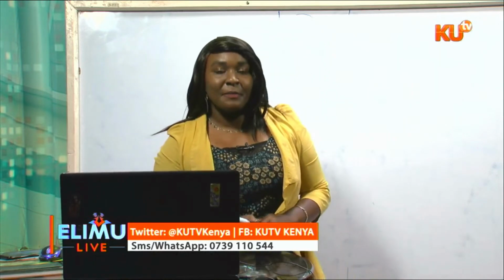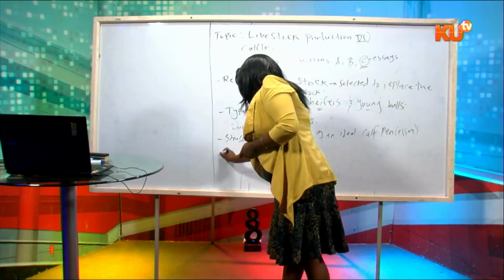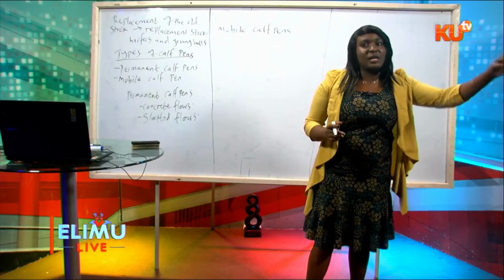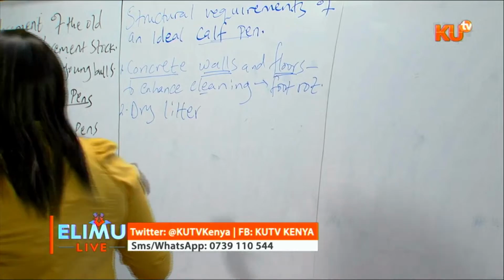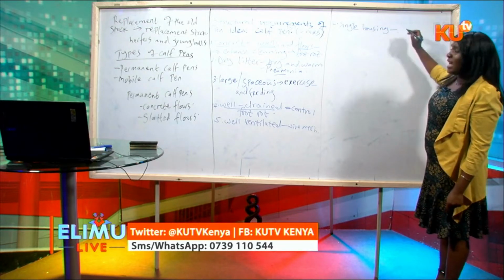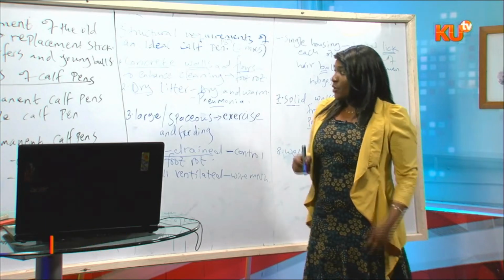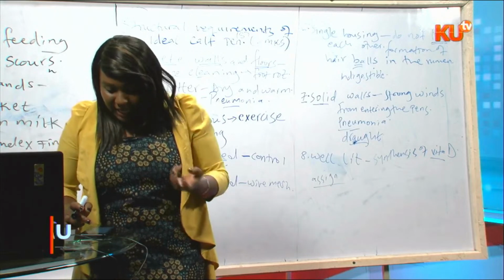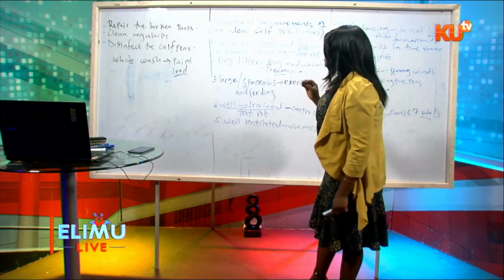ELIMU LIVE-AGRICULTURE FORM 4 (LIVESTOCK PRODUCTION)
BY TR. JENIFFER KAHARIA